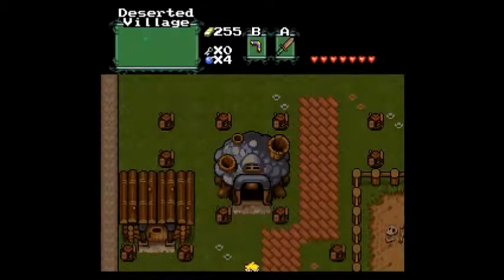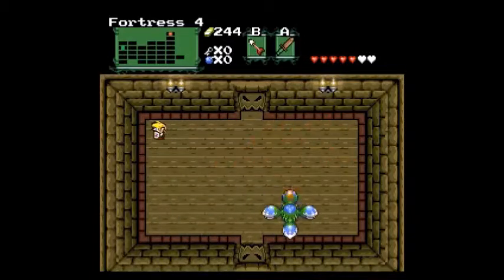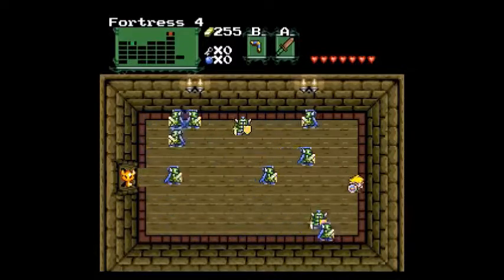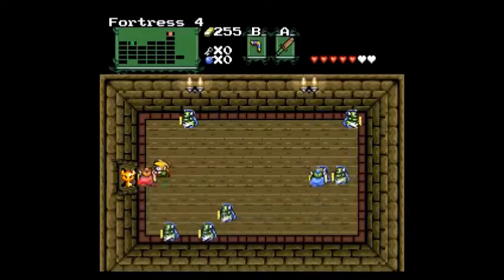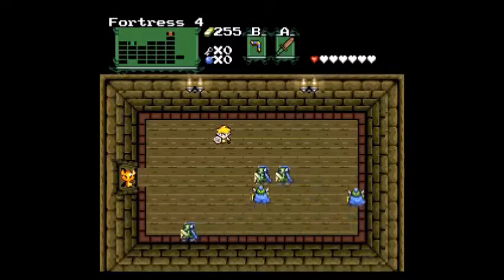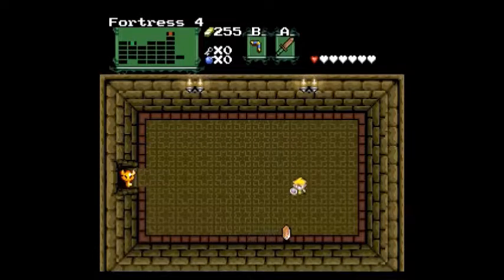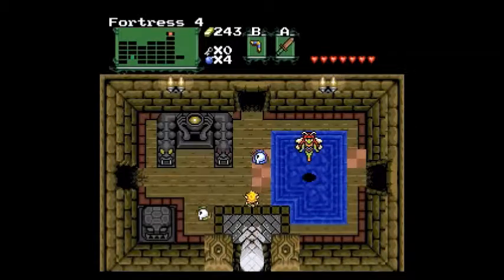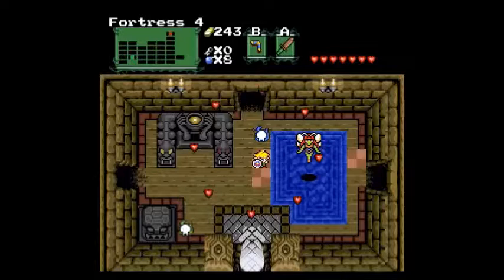TLoH: IE Playthrough Part 8: More of Fortress 4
Now that I got my magic boomerang. Lets find out why I need it in the first place.